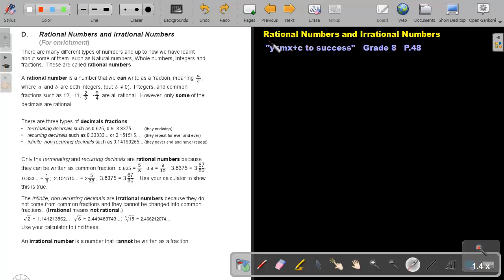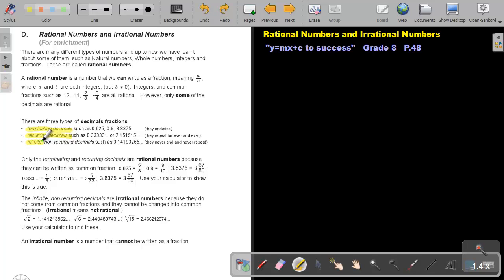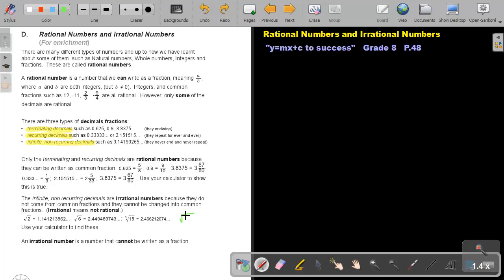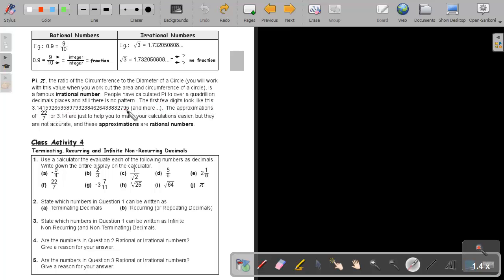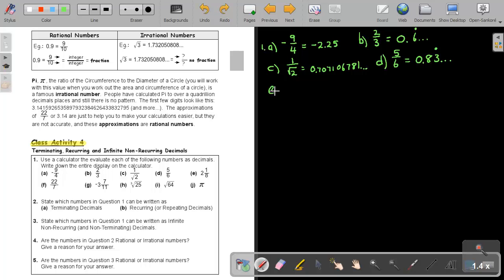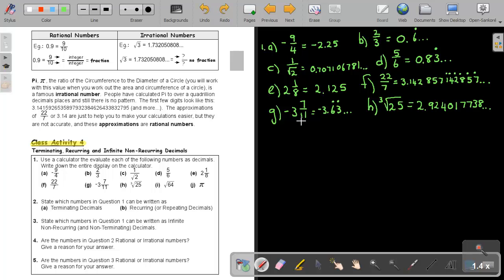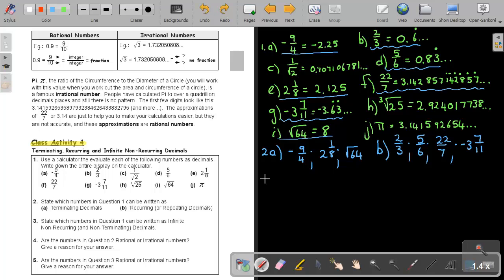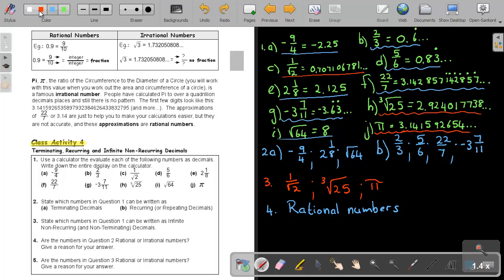2.20 Rational and Irrational Numbers - Chapter 2 - part 20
Rational and Irrational Numbers. This can be found in the Namibian grade 8 mathematics textbook -Y=mx+c to Success-.